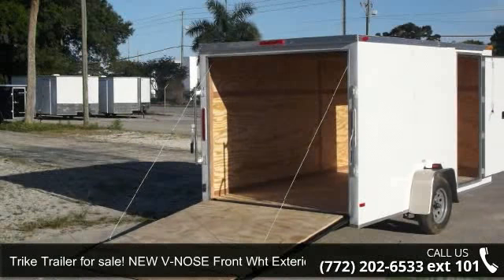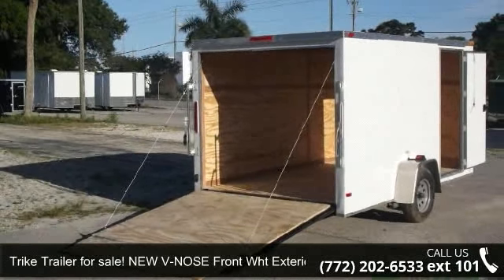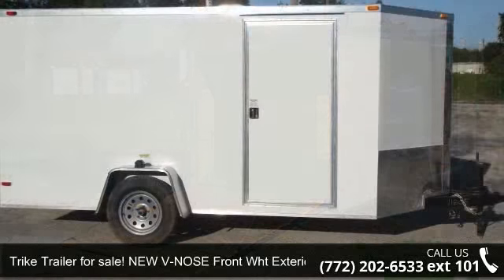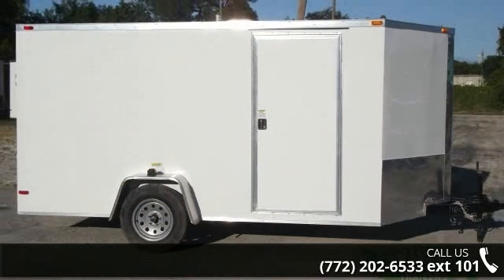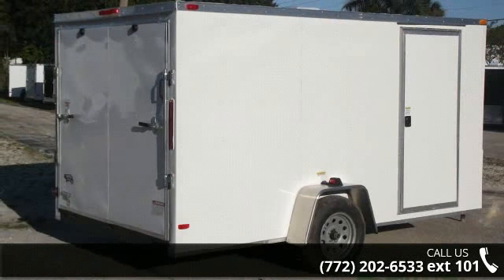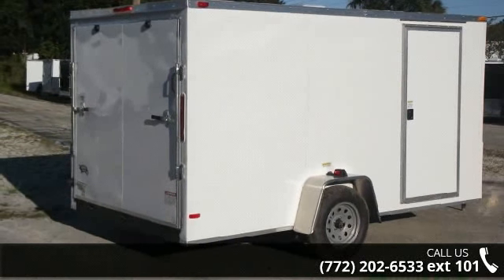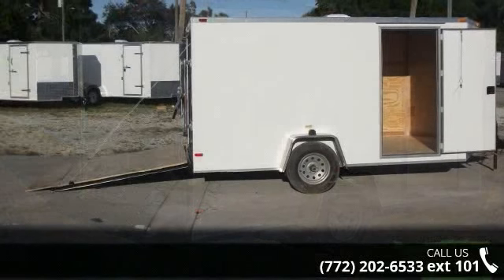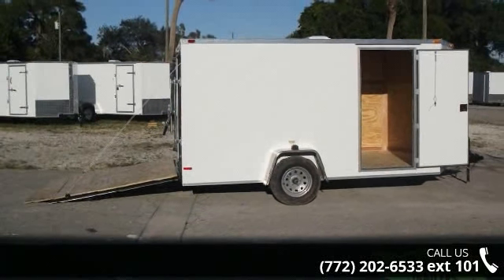Enclosed Cargo 7 ft by12 with Ramp Door and v Nose for s...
NEW for SALE! 7ft. x12 enclosed trailerPrice for this trailer at our Ft Pierce, Florida lot is ONLY $2581!FACTORY retail price of this trialer is $2329 - Factory pick up is at the Factory in GeorgiaCall TODAY for Info on pricing details, lot locations and availabilityCALL TODAY for info on trailer AND financing may be available for you! Call for details.rear ramp door with spring assist and bar locks-premanufactured side door with RV style lock - 32"-White exterior with matching screws-205/75/15 bias ply tires-V Nose shape front - V front reduces wind drag when hauling and has more space up front!Lots of enclosed trailers at our Lot for many uses! equipment trailer, trike hauler, delivery trailer, 4 wheeler hauler, storage trailer, motorcycle trailer, golf cart hauler, maintenance trailer, kayak trailer!MORE new enclosed trailers also for sale!